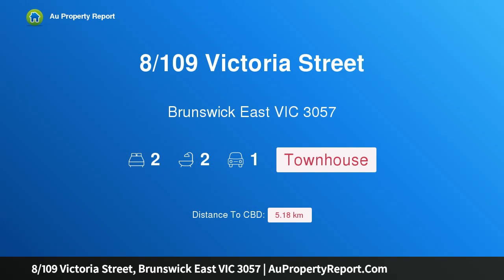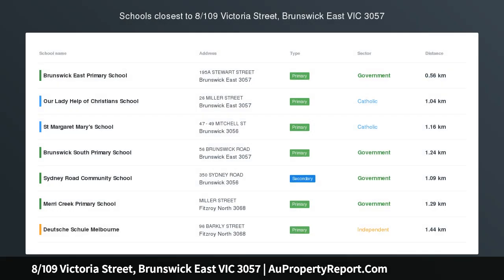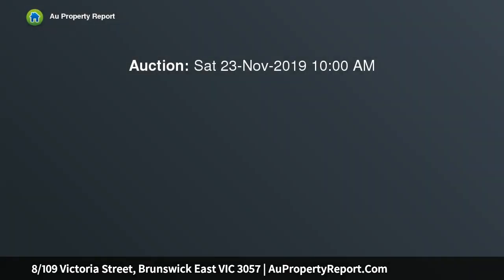8/109 Victoria Street, Brunswick East VIC 3057 | AuPropertyReport.Com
8/109 Victoria Street, Brunswick East VIC 3057
Property Type: townhouse
Bedrooms: 2
Bathrooms: 2
Car Space: 1
Boutique Brilliance Moments from the Park